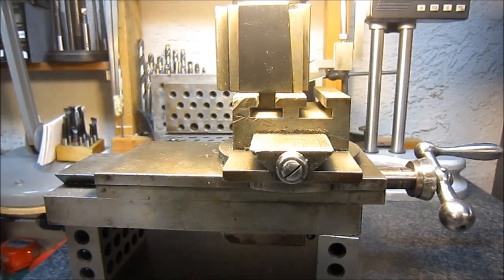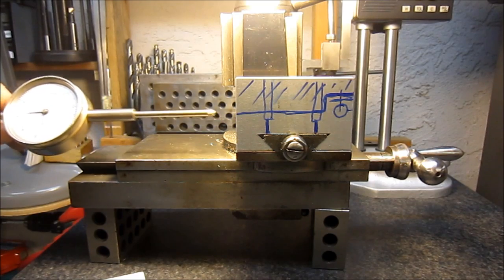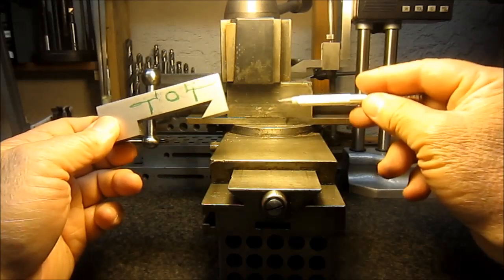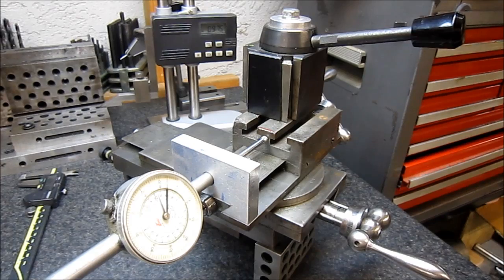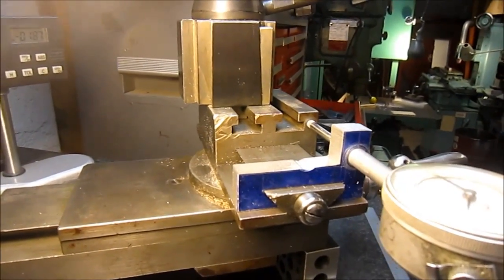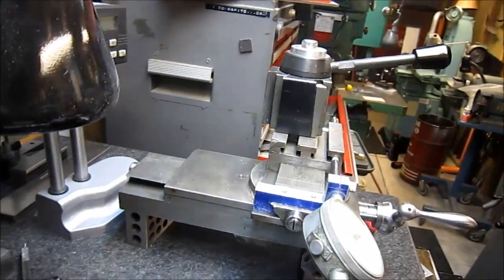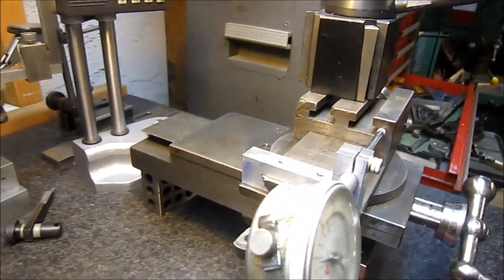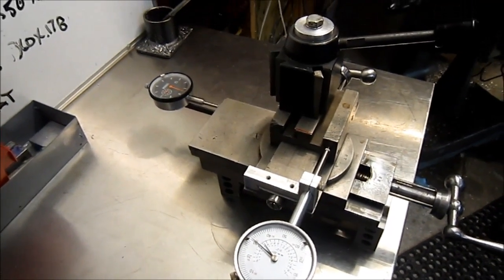TOOL TIME Episode 11 Stark Lathe Modification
This  video is about adding dial indicators to the cross slide and compound on a Stark Lathe, these lathes were built in the early 1900 and are a very interesting machine with many variations.